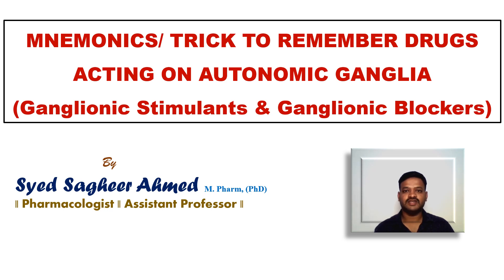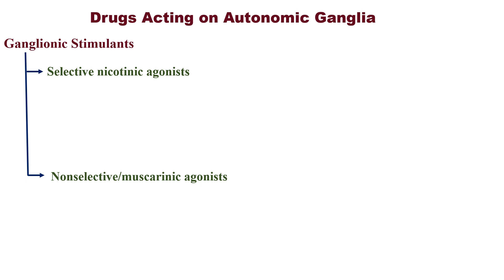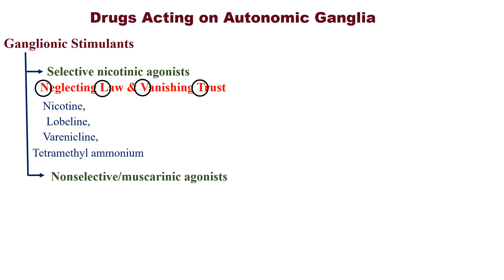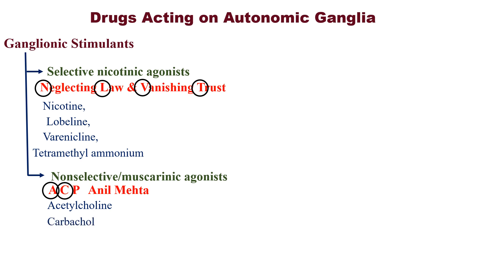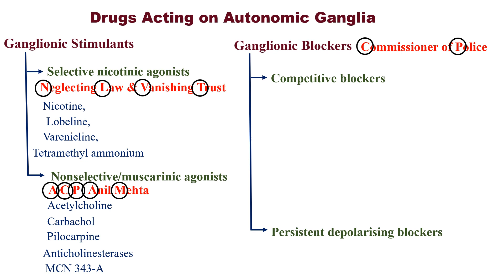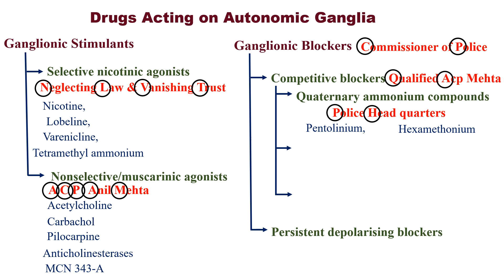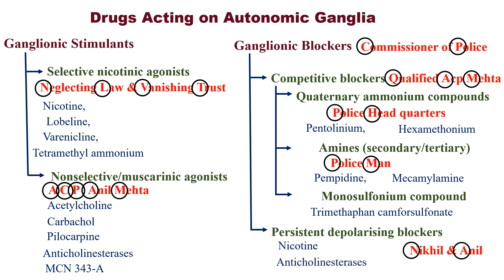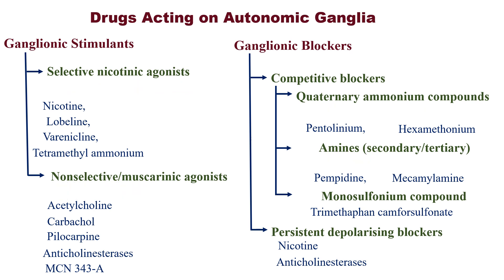MNEMONICS/ TRICK TO REMEMBER DRUGS ACTING ON AUTONOMIC GANGLIA (Ganglionic Stimulants & Blockers)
Drug classification
# Ganglionic Stimulants
# Ganglionic Blockers
# nicotinic agonists
# muscarinic agonists
# Nicotine
Regards
Syed Sagheer Ahmed
Assistant Professor
Sri Adichunchanagiiri College of Pharmacy,
Adichunchanagiri University,